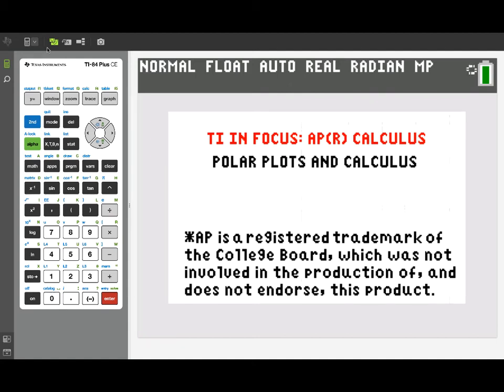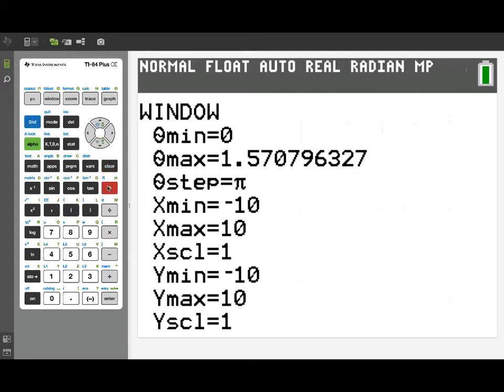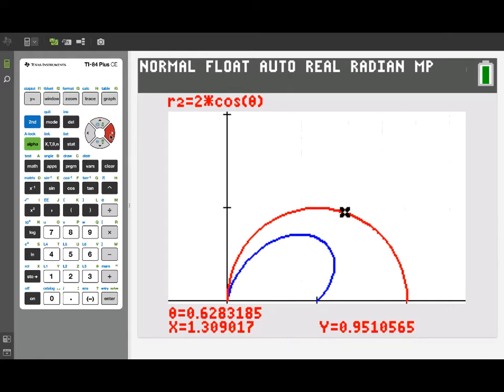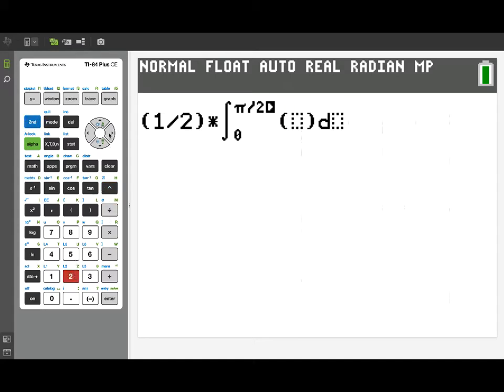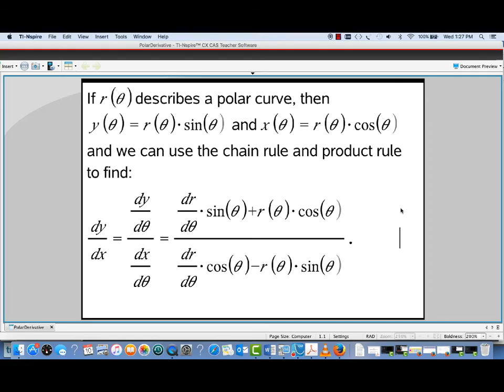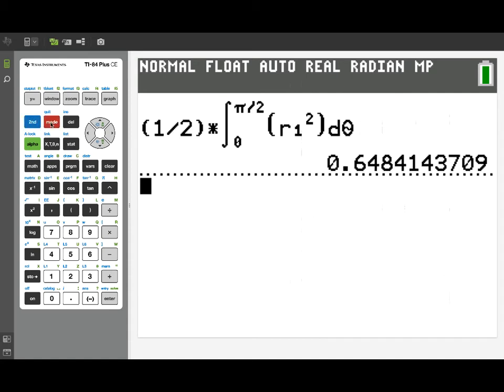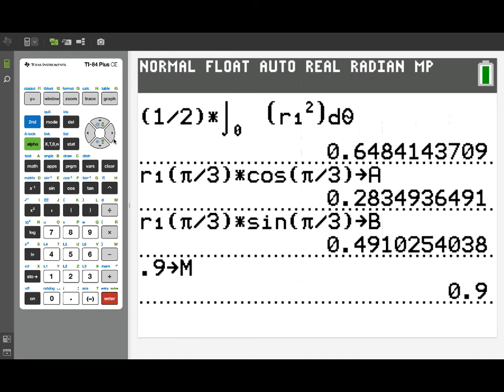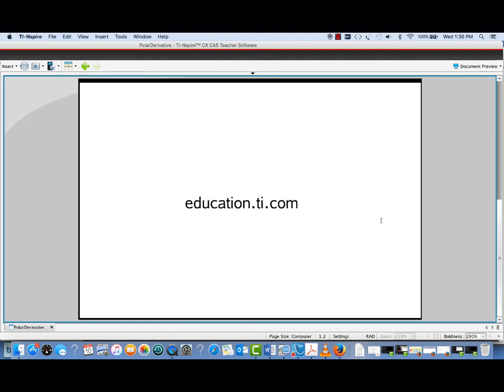Polar Equations on the TI-84 Plus CE Graphing Calculator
Learn how to perform specific operations and calculations related to polar equations on the TI-84 Plus CE graphing calculator.